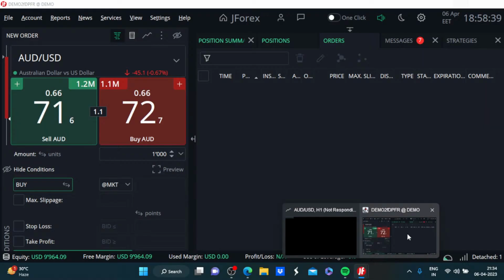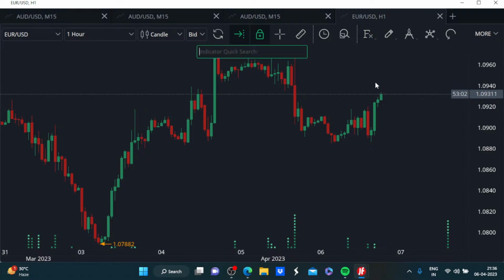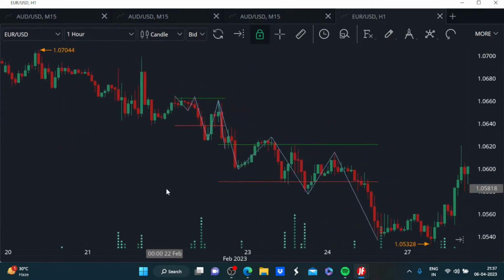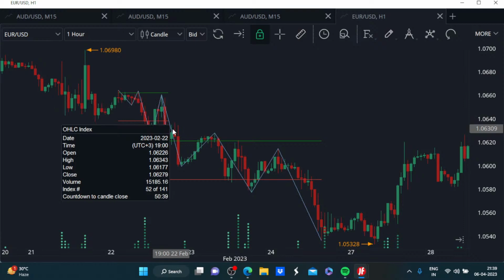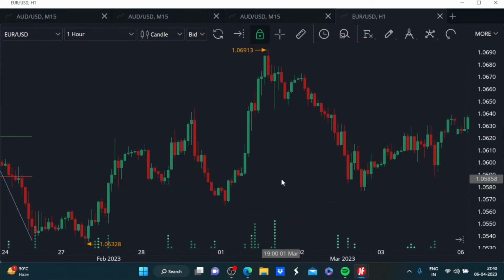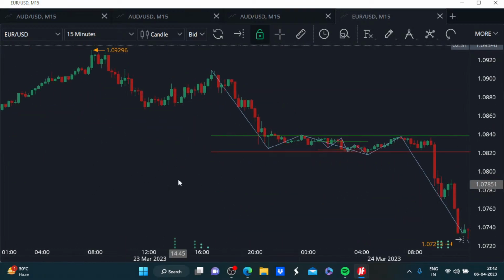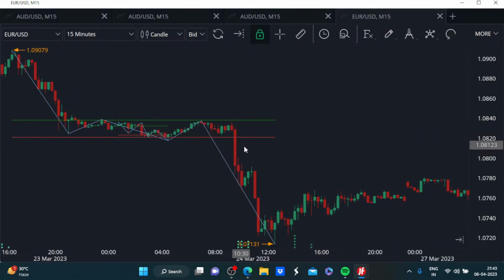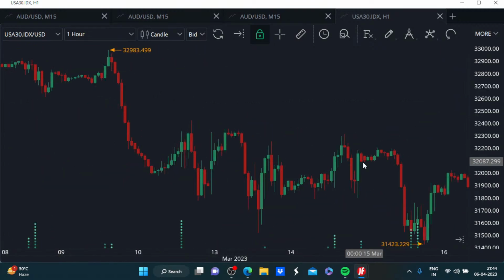JForex Indicators: Inverse Rectangle Pattern